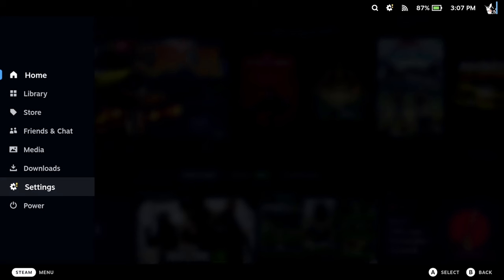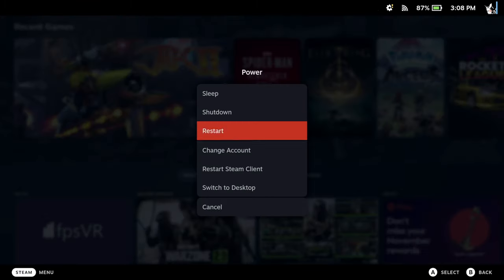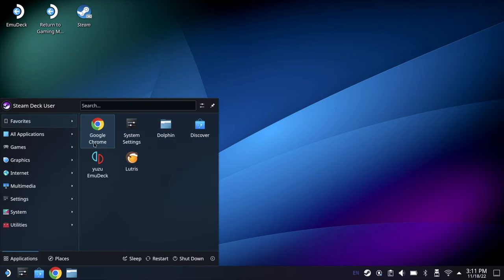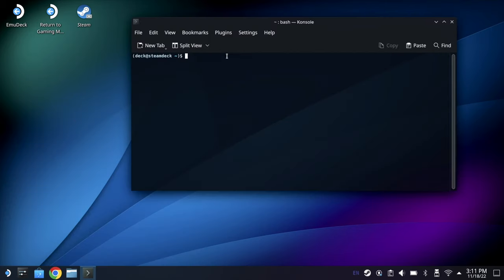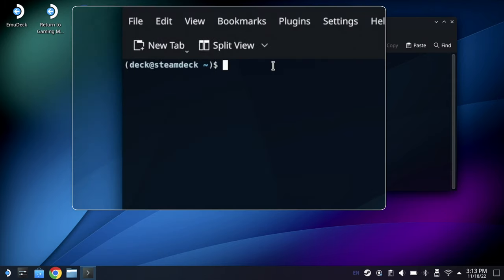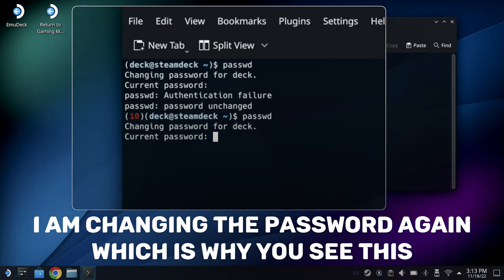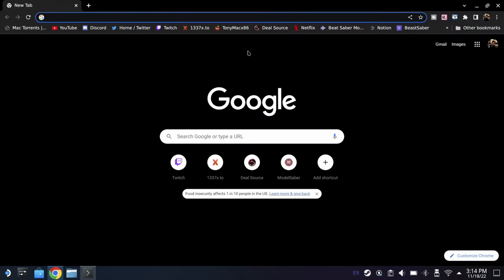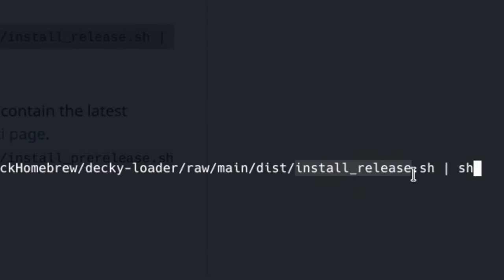Make you SteamDeck LOOK BETTER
Learn about Decky Loader and VibrantDeck. I also show you how to install them on your steamdeck.

Video Chapters:

00:00 - Intro
00:18 - What is VibrantDeck
01:03 - Example
01:17 - Installation
03:35 - Outro